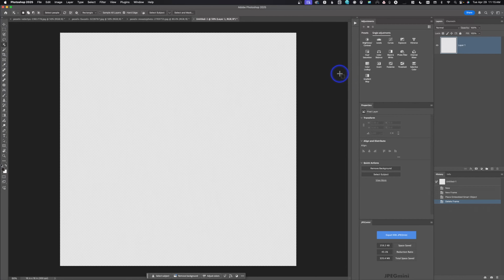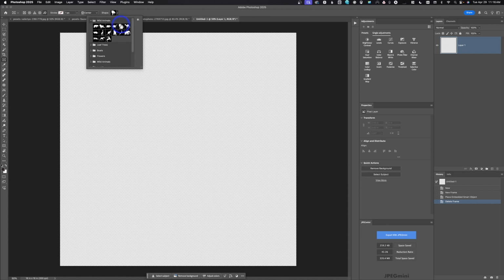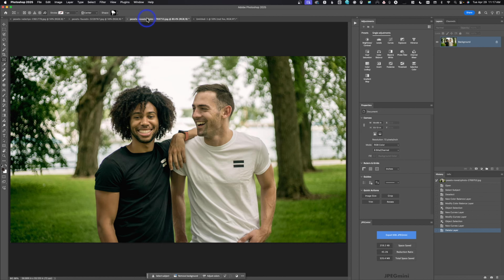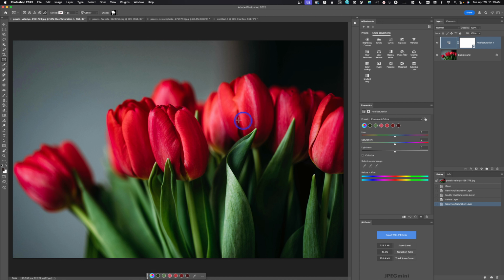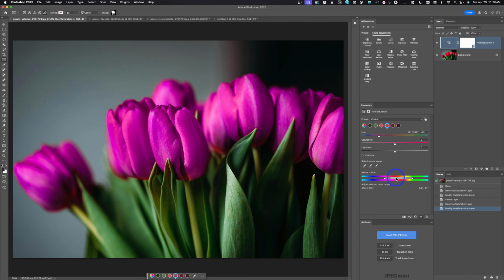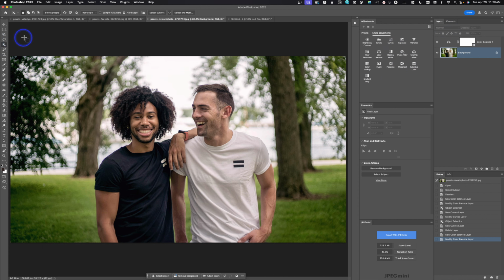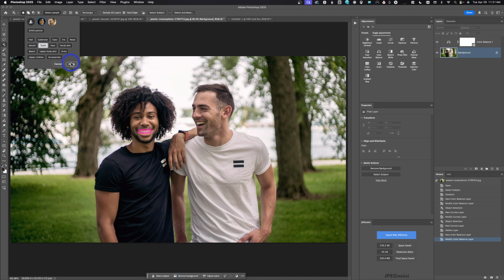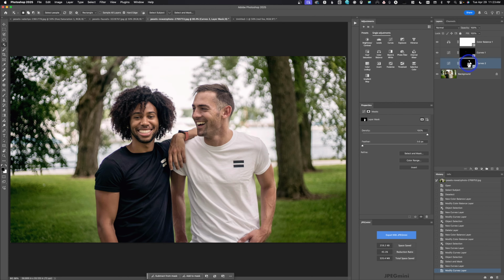Photoshop 2025 Update Is Here! Everything You Need to Know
Photoshop Update 2025 Is Here! Everything You Need to Know. I will demonstrate three new features in the new release of Adobe Photoshop. First, we will look at the new way to import an image into a custom shape, next the new adjust color in the contextual task bar, and lastly and be far more useful the addition of a enhance select people.  This is similar to the selection that was available in Adobe Camera Raw and Adobe Lightroom Classic.

***SOCIAL MEDIA***